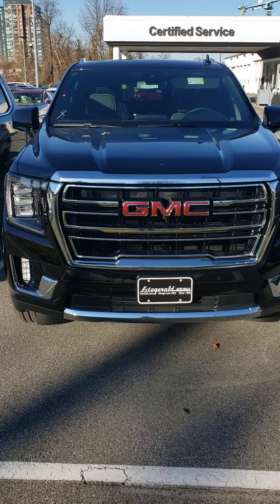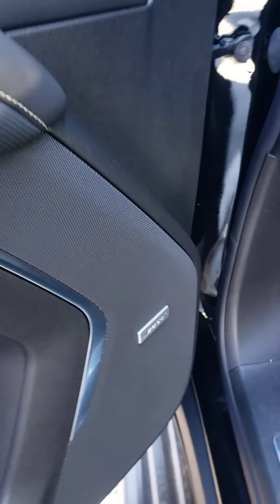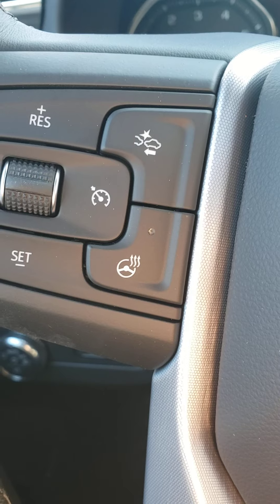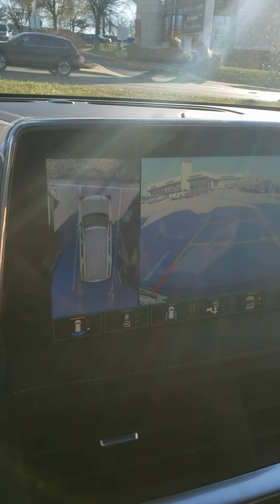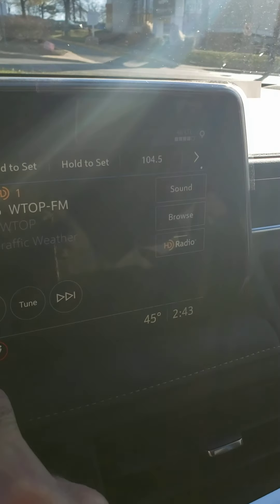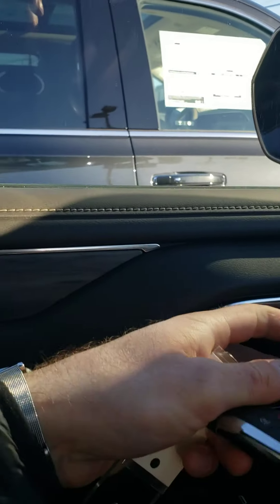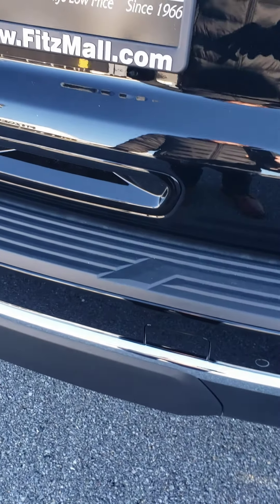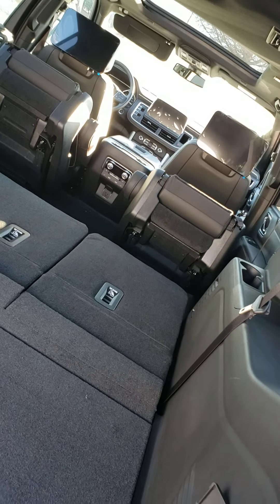2021 GMC Yukon G189614